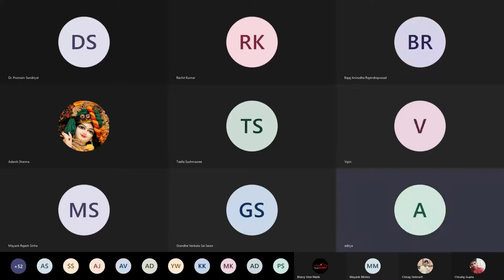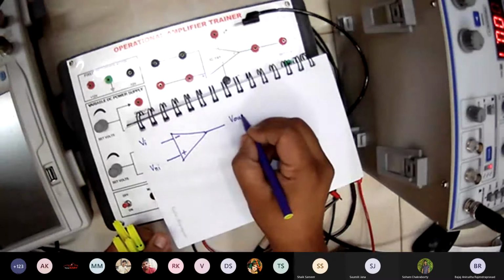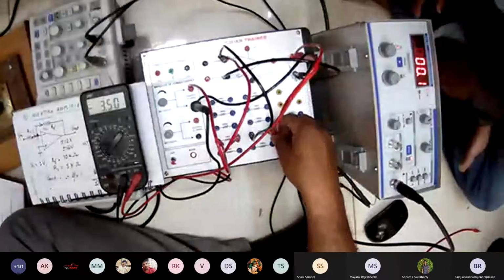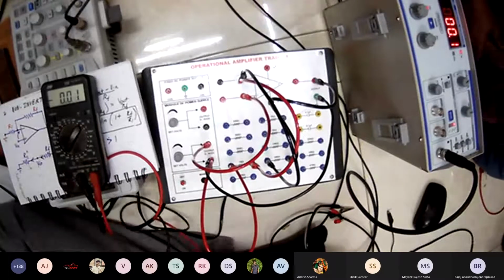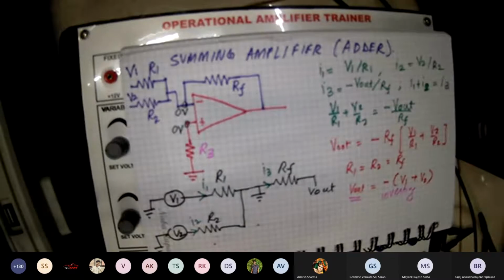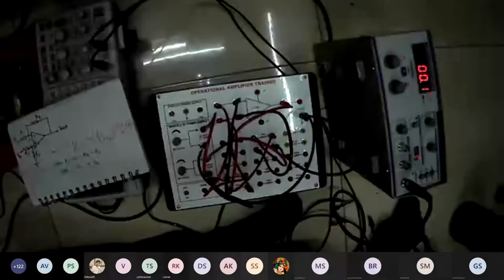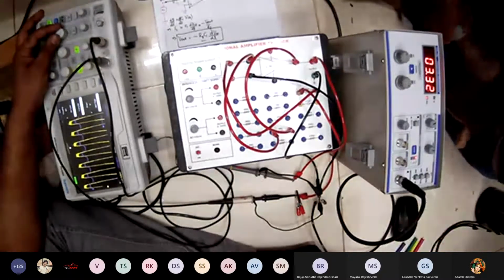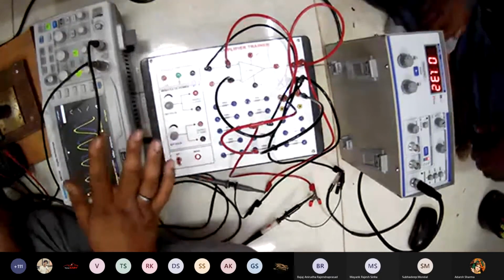Mechatronics Operational Amplifiers